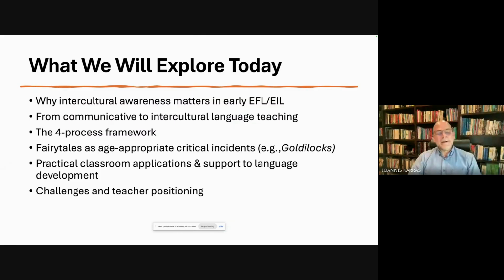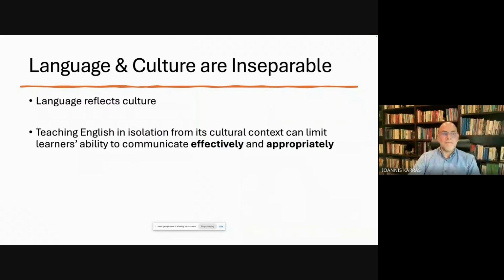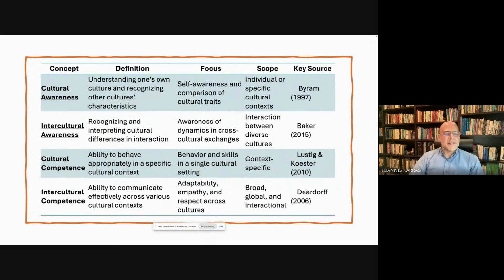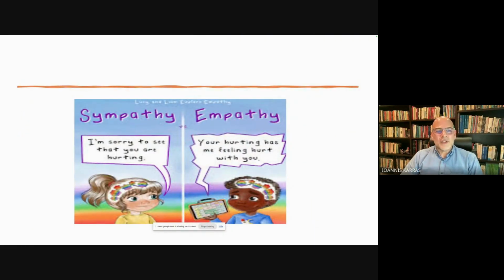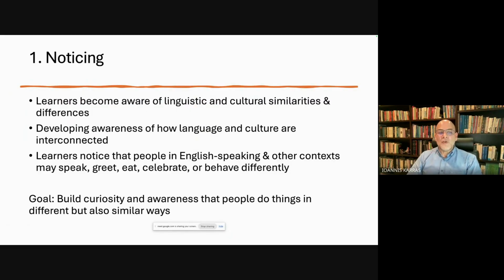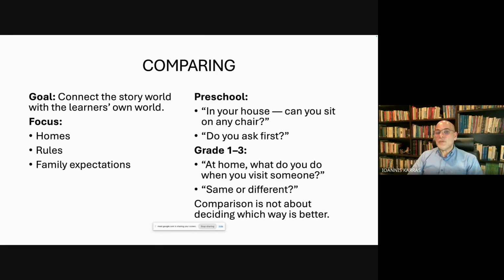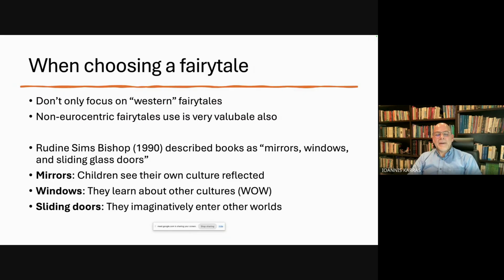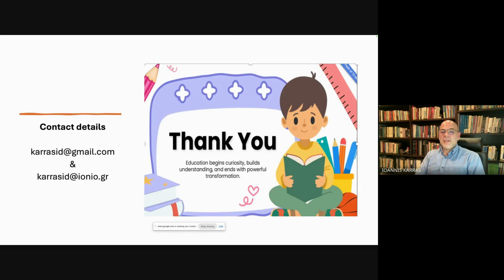ELLMEnet Webinar: Using Fairytales to Foster Intercultural[...] Awareness Ioannis Karras